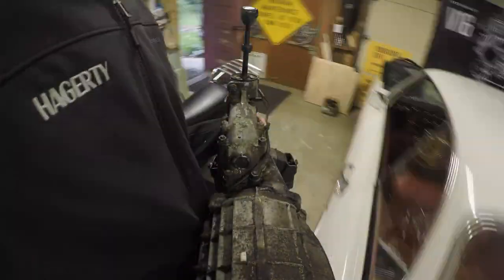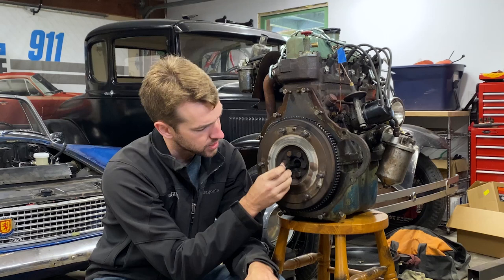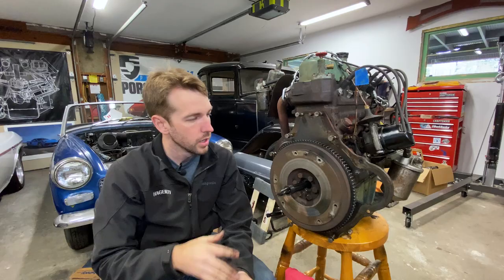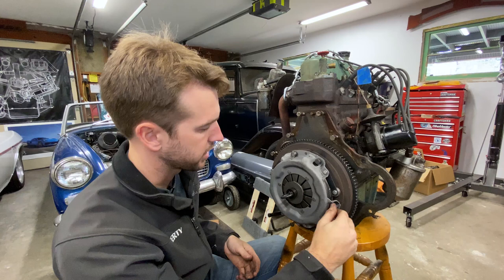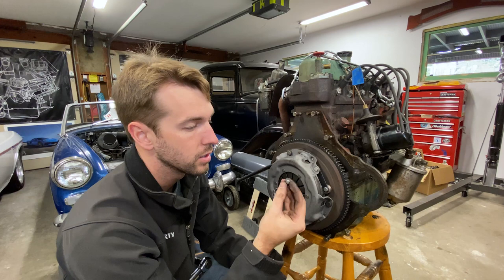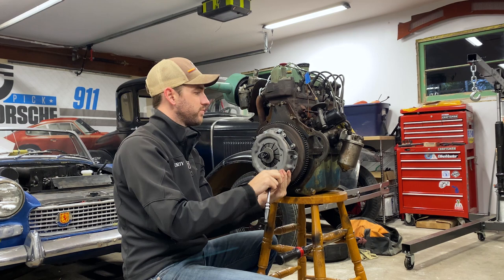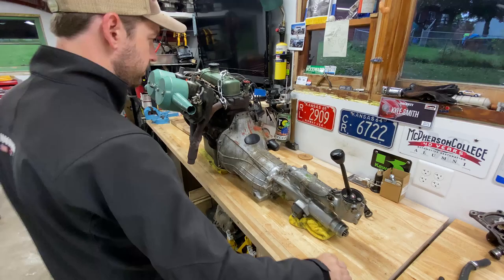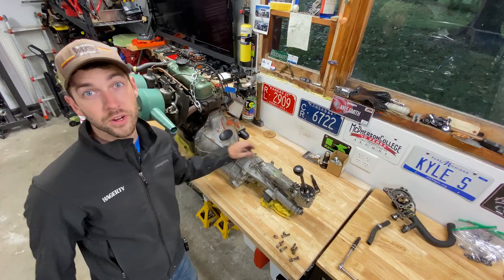Austin-Healey Clutch Reassembly | Kyle's Garage - Episode 16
Kyle cleans and reassembles the Austin-Healey's transmission.